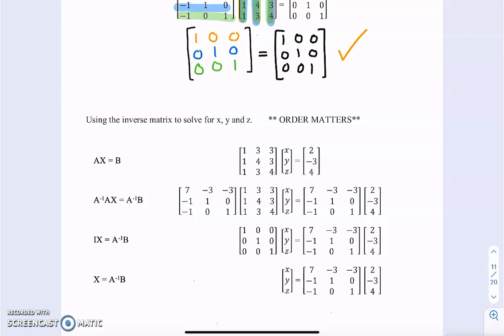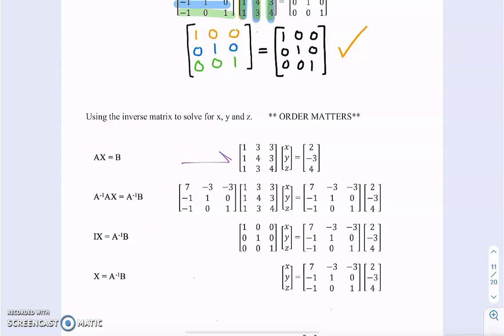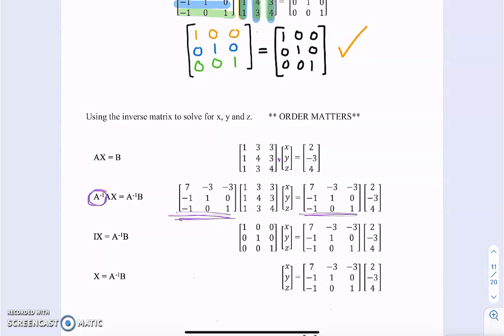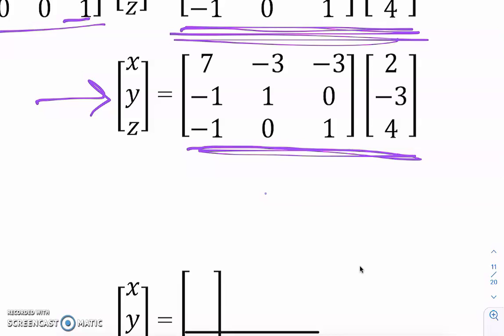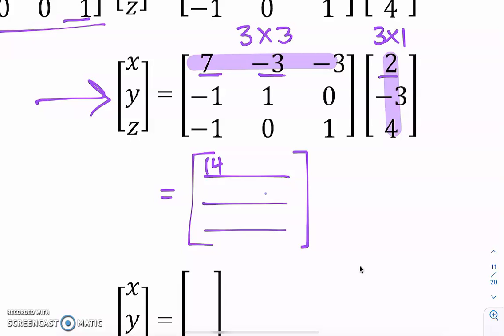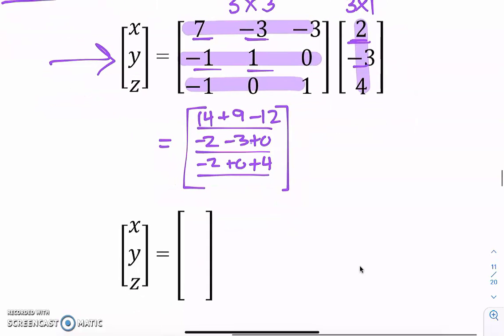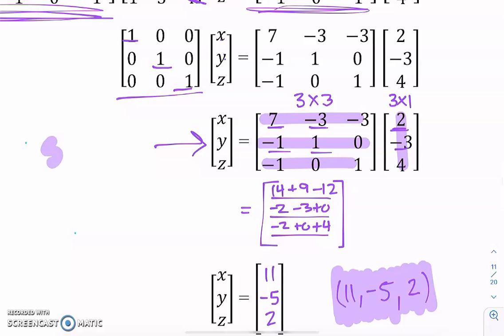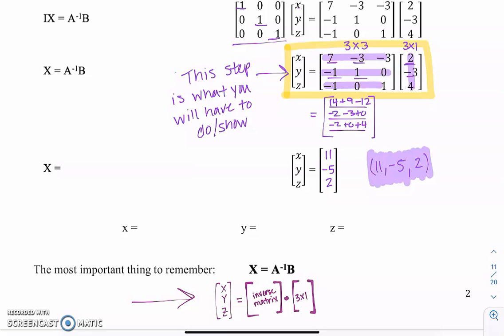Solving the System of Equations